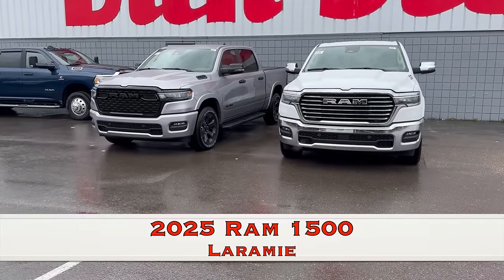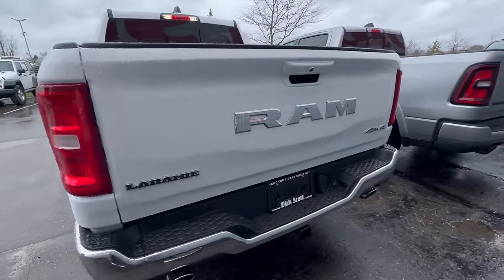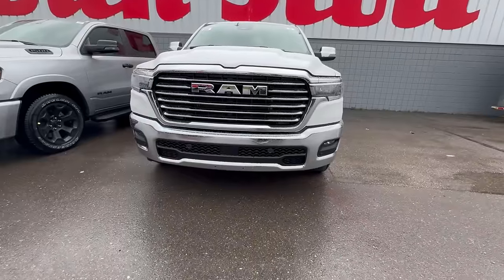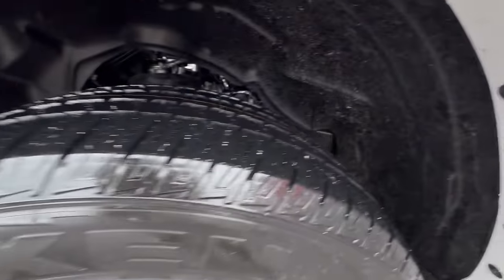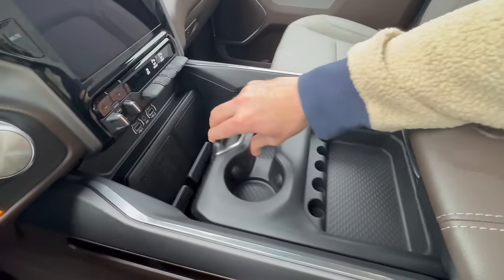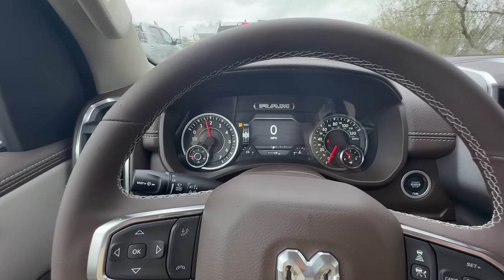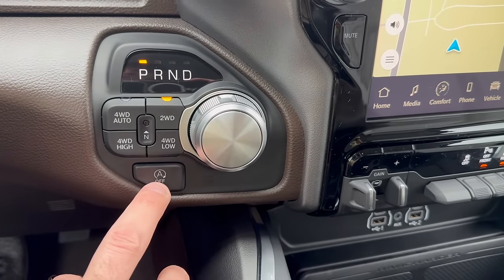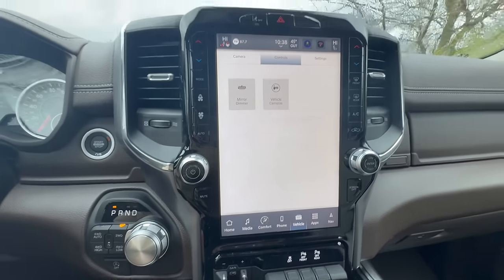2025 Ram 1500 Hurricane 3.0l Laramie POV mpg drive | Interior & Exterior first impressions vs 2024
For 2024 Ram refreshed the 1500 series pick up truck.  The front and rear facia got some nice upgrades to the bumper and headlights and rear end.  The big change for 2025 model year Ram 1500 is the 5.7l Hemi V8 has been replaced by the new Hurricane 3.0l twin turbo Inline 6 cylinder gas engine.

This engine comes in two variants for 2025 model year.  The standard output which makes 420hp and 469 lb ft of torque or the High output version which makes 540hp and 521 lb ft of torque.  This motor runs extremely well and I think many truck owners are going to be excited that this engine has replaced the antiquated Hemi engine.

I want to thank Dick Scott Motor Mall in Fowlerville Mi for allowing me to do this review on both trucks for you.  If you are interested in any of these trucks please reach out to:

Chapters
00:00 2025 Ram 1500 Laramie Exterior vs Ram 1500 Big horn
2:48 2025 Ram 1500 Laramie Interior overview
3:13 2025 Ram 1500 Laramie Window sticker
3:45 2025 Ram 1500 Hurricane under hood engine overview
4:45 2025 Ram 1500 Laramie suspension overview
5:00 2025 Ram 1500 Laramie First row overview
8:10 2025 Ram 1500 Laramie Drive modes
9:17 2025 Ram 1500 Laramie 12 inch display
12:30 2025 Ram 1500 Laramie second rover overview
13:00 2025 Ram 1500 Laramie reclining second row seats
13:30 2025 Ram 1500 Laramie Point of view driving impressions
15:13 2025 Ram 1500 Laramie MPG loop
18:14 2025 Ram 1500 Laramie Driving impressions
23:00 2025 Ram 1500 Laramie overall thoughts on truck
24:50 2025 Ram 1500 Big Horn Drive review and MPG loop in next video